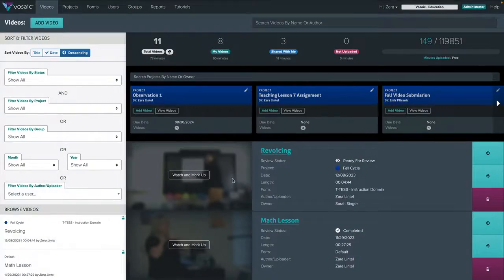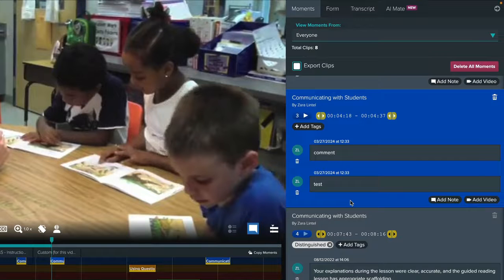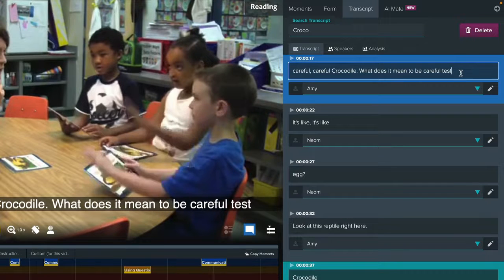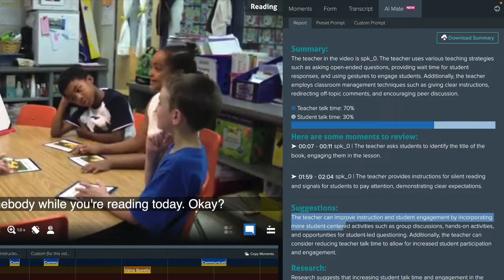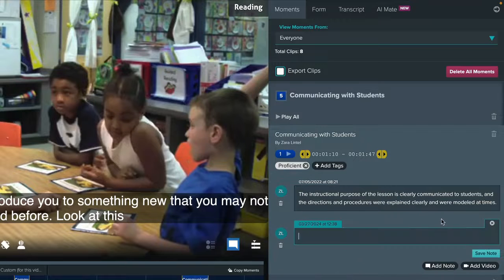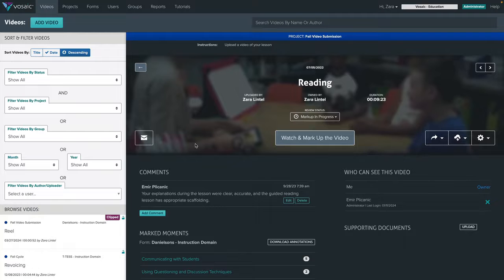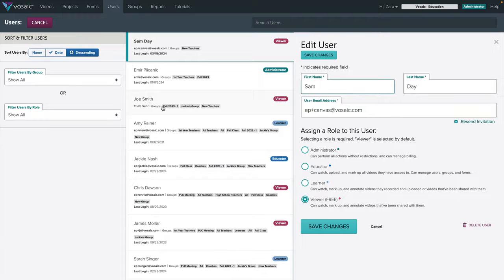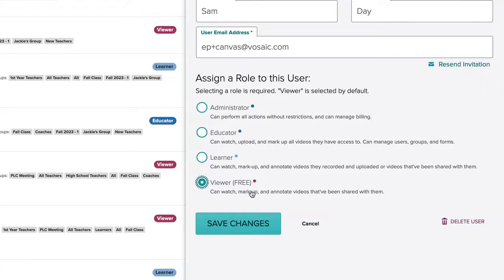Vosaic Screencast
for more information about Vosaic, a PerformanceDiscovery company that helps with professional development, practical skills training, and research with video.